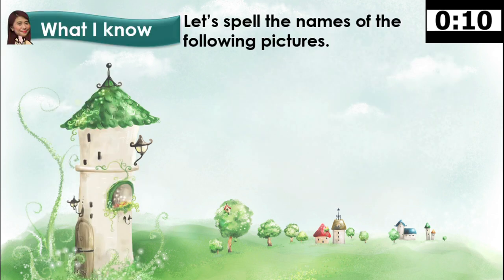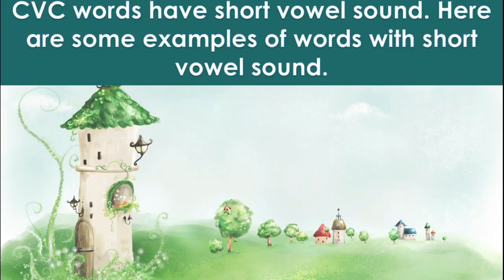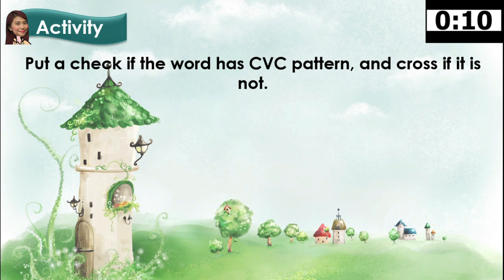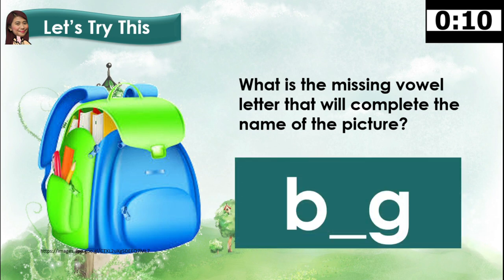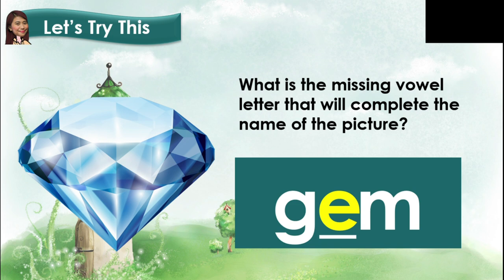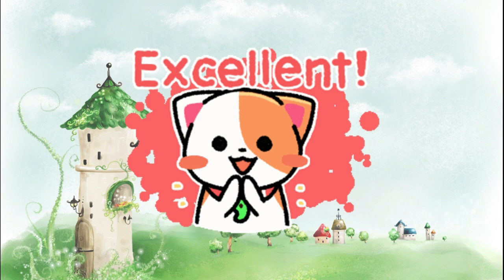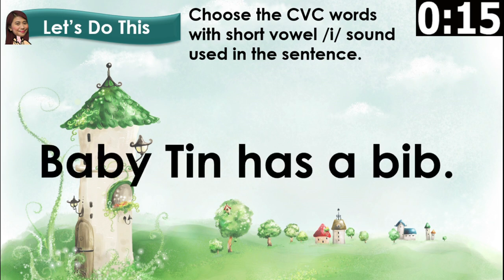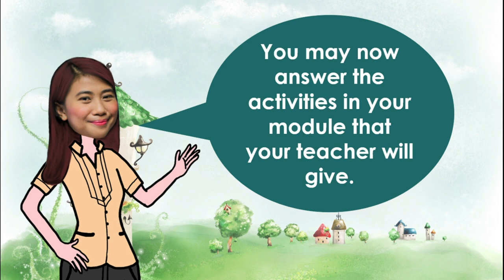GRADE 2 | Quarter 2 Week 6 Words w/ Short Vowel Sounds in CVC Pattern | MELC BASED English | T. Roan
Sharing with you, my self-made video lesson in English 2. 😇👩🏼‍🏫

Topic: Spelling High-Frequency Words with Short Vowel Sounds in CVC Pattern  (Quarter 2 Week 6)
Objectives:
1. write high-frequency words with short a, e, i, o, and u sound in CVC pattern (EN2S-IIId-j-4); and
2. recognize high-frequency words with short a, e, i, o, and u sound in CVC pattern.

-Teacher Roan 🥰👩🏼‍🏫